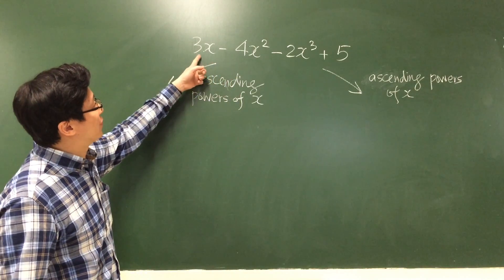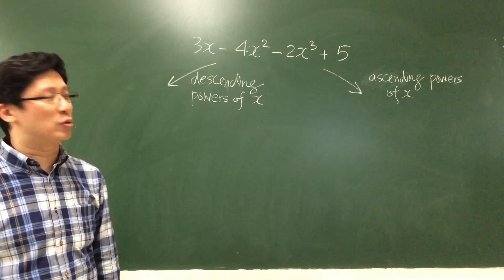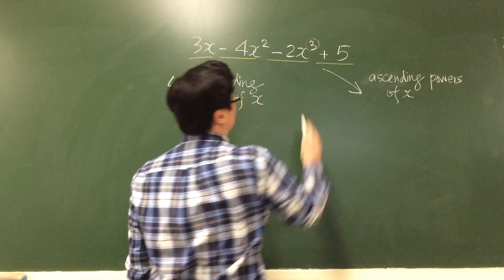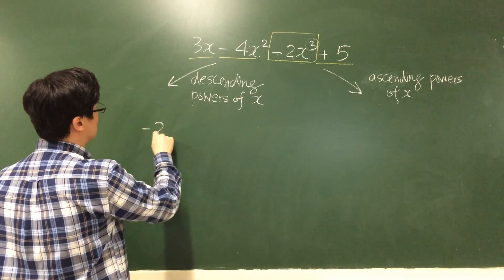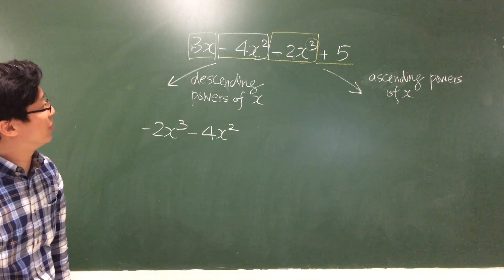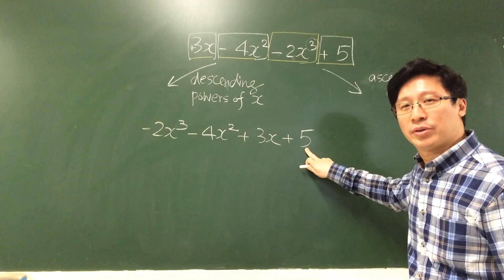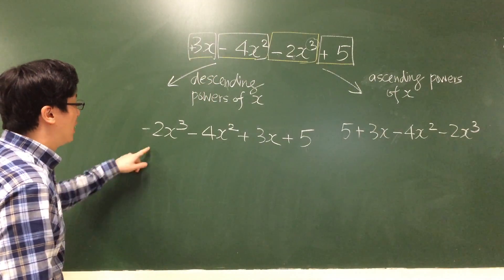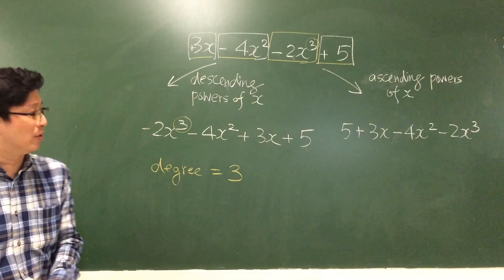12.2c Descending Ascending order, degree of polynomials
This video is about 12.2c Descending Ascending order, degree of polynomials